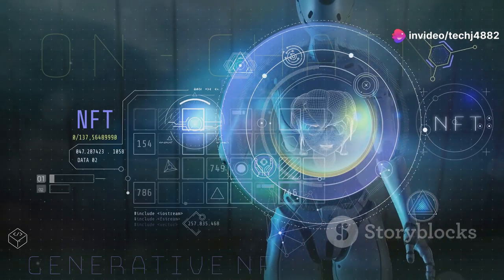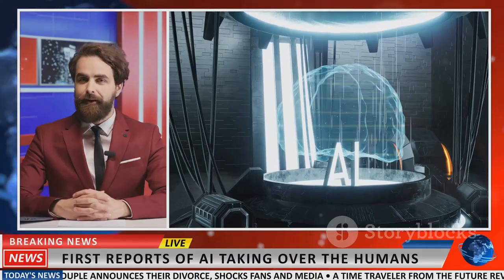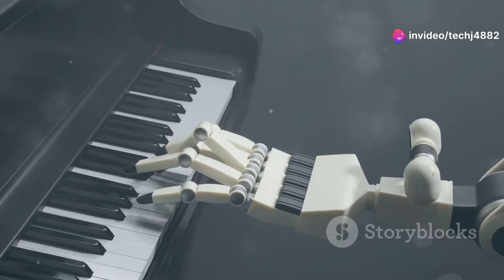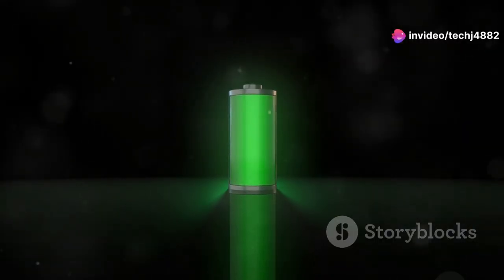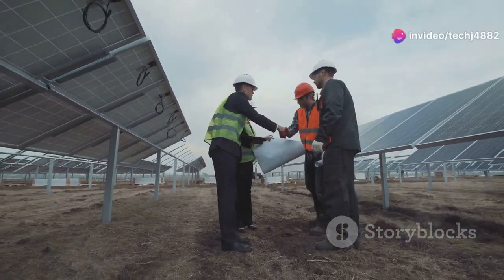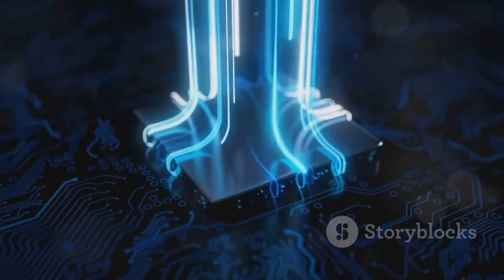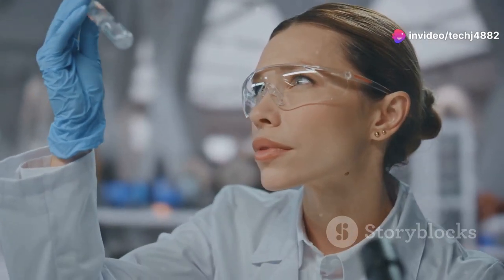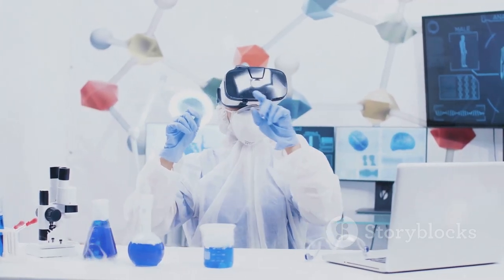Top 5 New Science and Tech Innovations of 2025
AI-Driven Drug Discovery :
Description: Artificial Intelligence has made significant strides in the field of medicine. AI-driven drug discovery platforms are now capable of identifying potential new drugs in a fraction of the time and cost it used to take. This innovation is accelerating the development of treatments for diseases that were once considered incurable.
Fusion Energy Reactors :
Description: Fusion energy, the power source of the stars, is now within our reach. New fusion reactors promise to provide virtually limitless, clean energy by fusing atomic nuclei. This technology could potentially end our reliance on fossil fuels and significantly reduce carbon emissions.
Quantum Internet :
Description: The Quantum Internet revolutionizes communication by providing ultra-secure data transmission using quantum entanglement. This breakthrough could make hacking and data breaches a thing of the past, ensuring the highest level of security for online communications and transactions.
Biodegradable Electronics:
Description: As e-waste continues to grow, biodegradable electronics are becoming a sustainable alternative. These new devices, made from eco-friendly materials, decompose naturally after their useful life, reducing environmental impact and paving the way for more sustainable tech consumption.
Neural Interfaces:
Description: Neural interface technology has made leaps and bounds, enabling direct communication between the human brain and computers. This breakthrough has vast implications for treating neurological disorders, enhancing cognitive capabilities, and even creating seamless control of devices through thought alone.